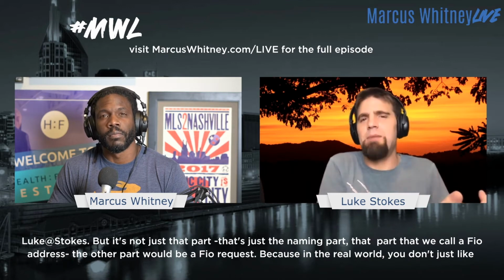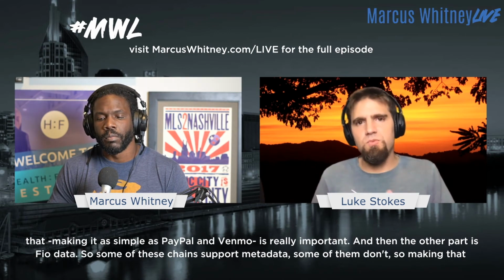How to Make cryptocurrency more accessible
Luke and I talk about the need to make cryptocurrencies easier to understand and use for the average person. It shouldn't take an Ivy league education or a computer science background to send money to a friend or family member.

Facebook.com/MarcusWhitney